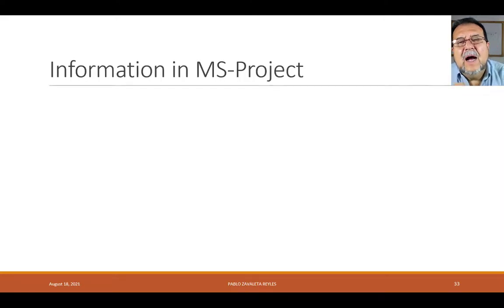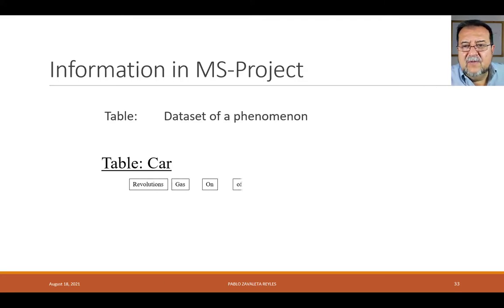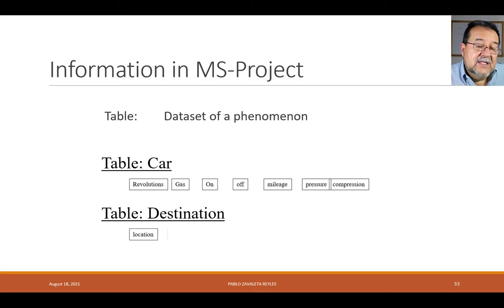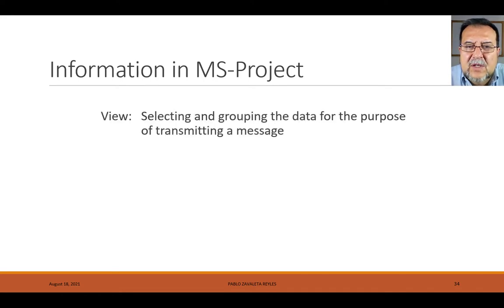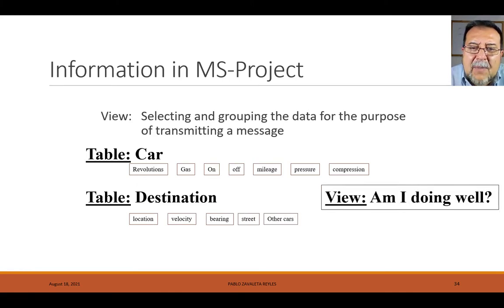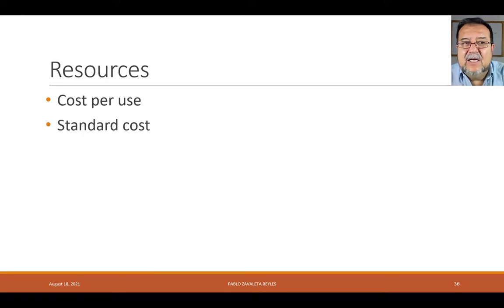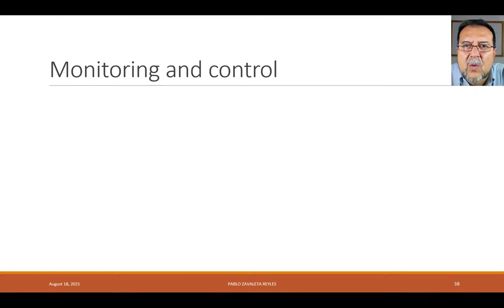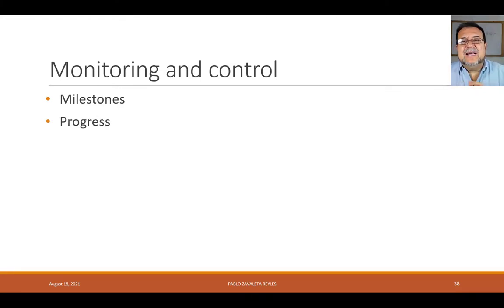I-02b - Operations Programming, 5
Part 5 of 5 covering Operations Programming

Table of Contents:

00:00 - Information in MS-Project
00:43 - Information in MS-Project
01:17 - Calendars
01:45 - Resources
02:21 - Costs
02:27 - Monitoring and control
03:05 - Key Points
03:28 - Slide 40
03:34 - Content, Production and Realization